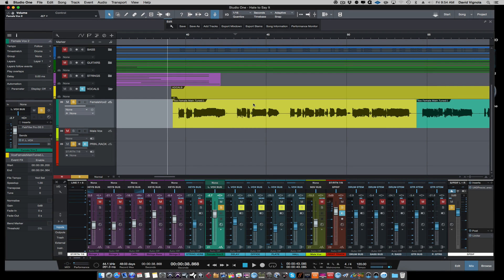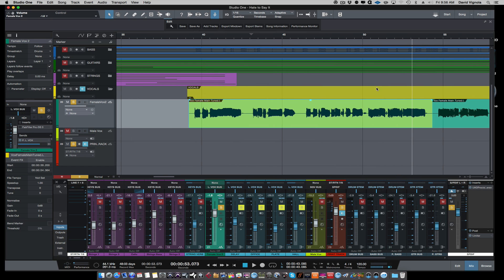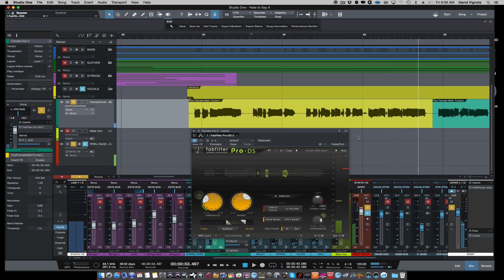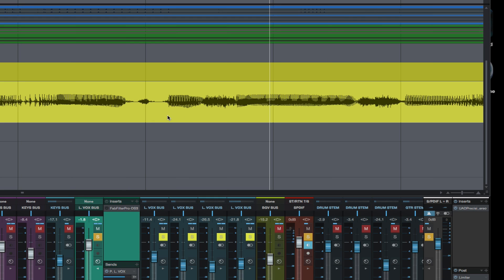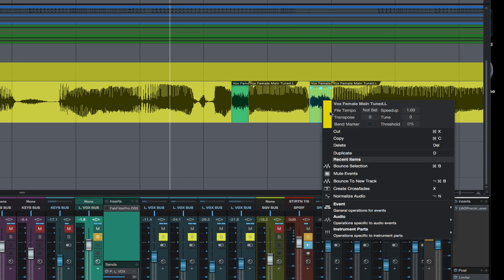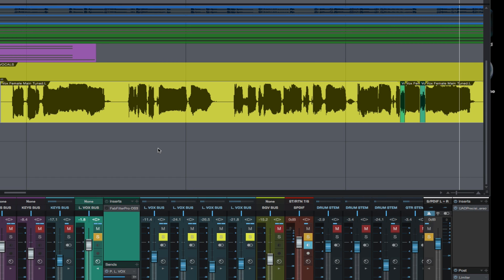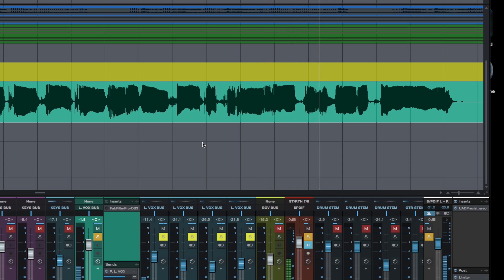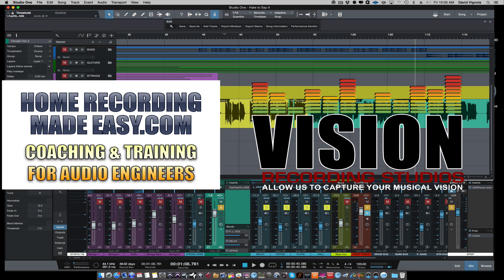Presonus Studio One 3 - How to Manually De-ess a Vocal